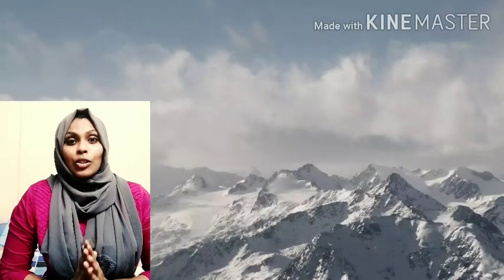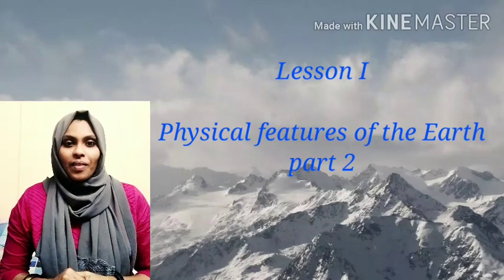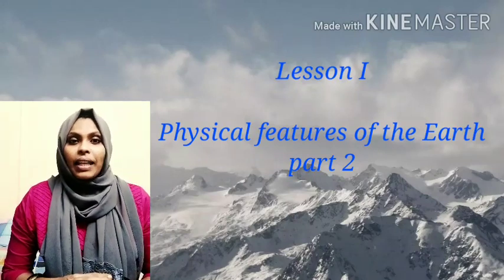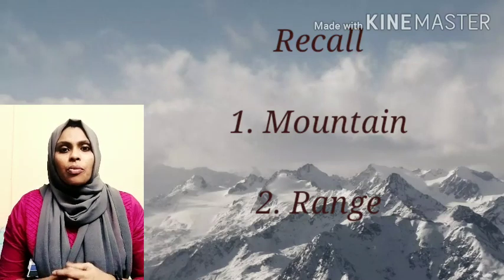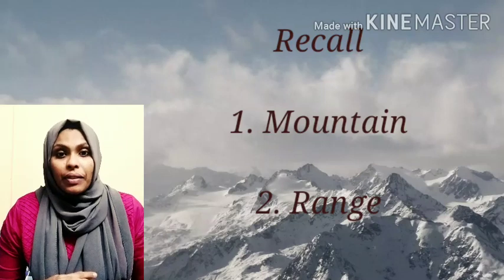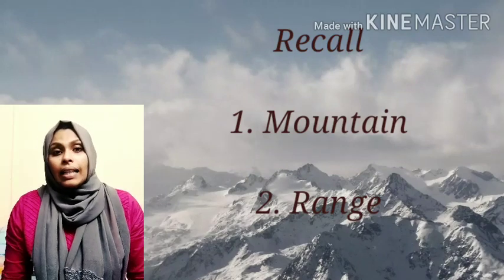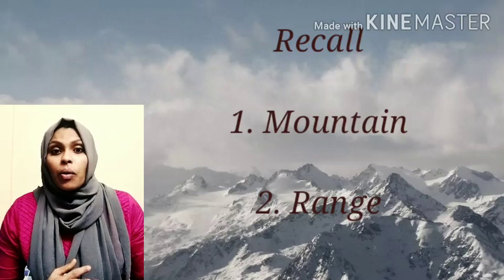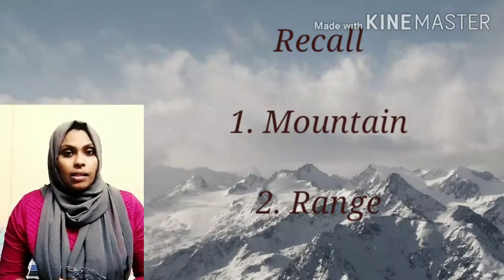Nest Jamia Hassania Public school, Jefna Jaleel, Social Science, class 4, lesson 1, part 2